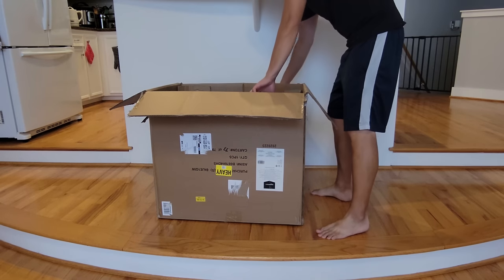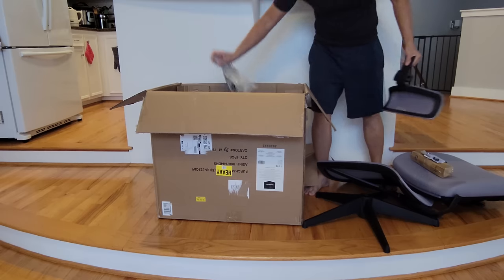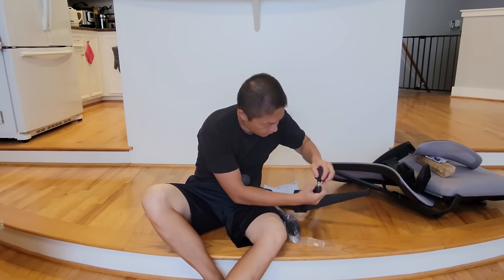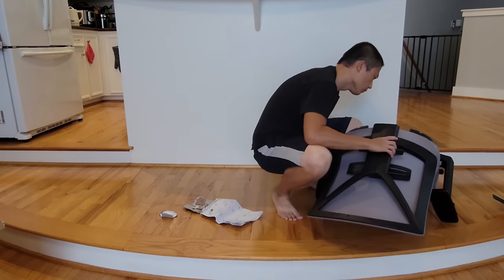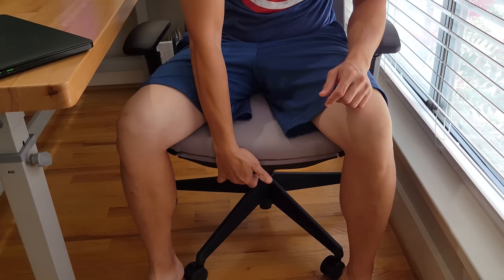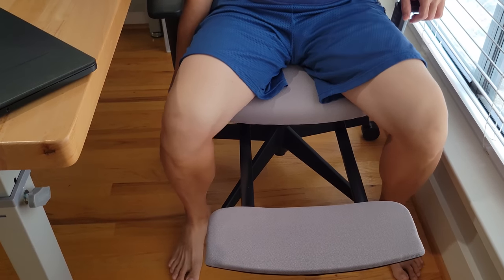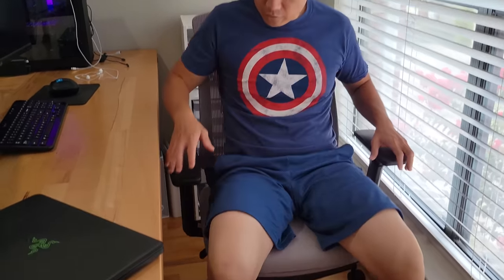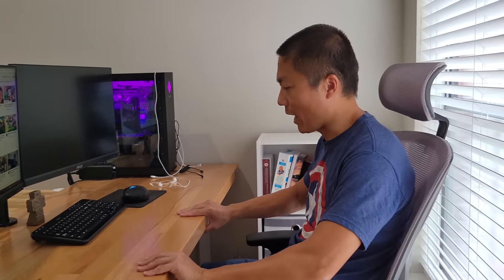The Best Budget Office Chair - Amazon Basics Ergonomic Mesh Office Chair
⭐Amazon Basics Chair